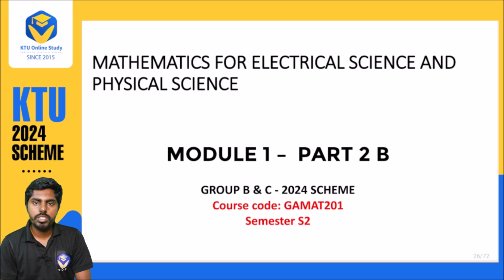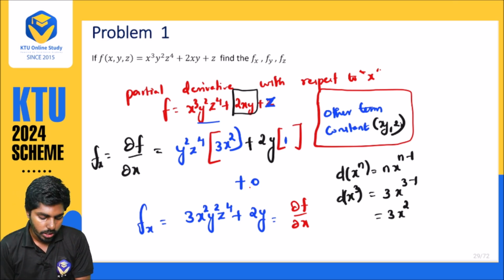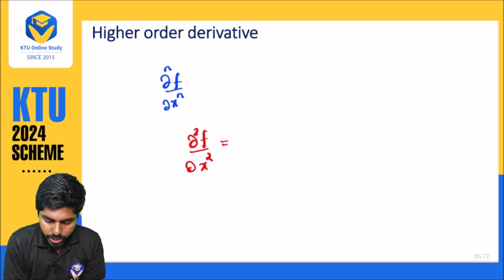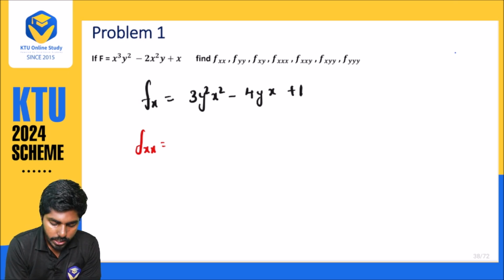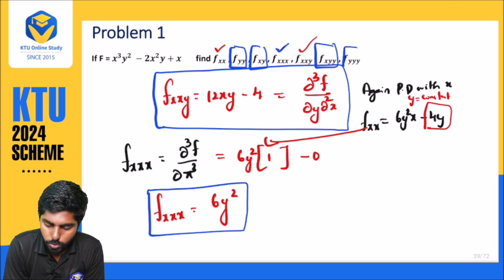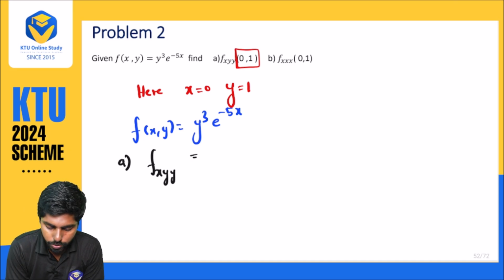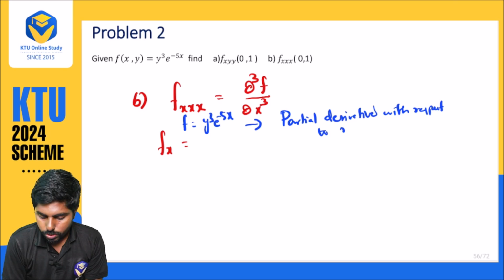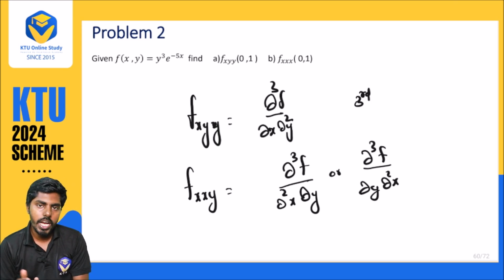S2 MATHEMATICS FOR ELECTRICAL SCIENCE & PHYSICAL SCIENCE | KTU BTECH 2024 SCHEME | MODULE 1 PART 3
S2 MATHEMATICS FOR ELECTRICAL SCIENCE & PHYSICAL SCIENCE | KTU 2024 SCHEME | MODULE 1 PART 3

150+ Engineering Subjects From 5 Departments
EC, ME, CE, EE, CS
HIGHLIGHTS: